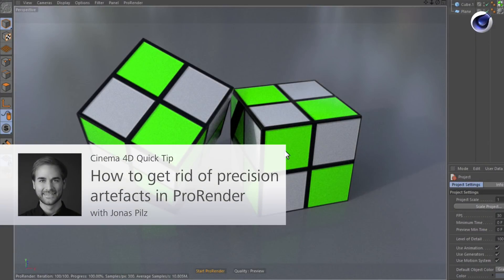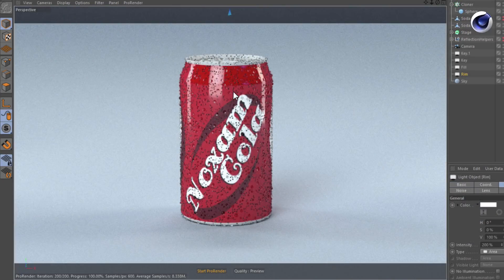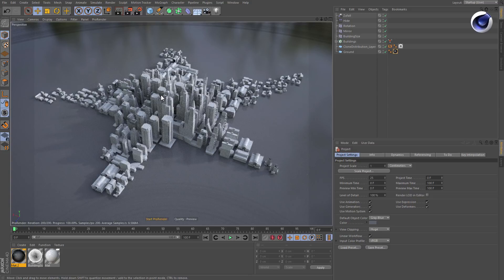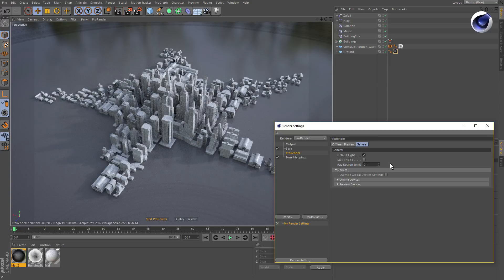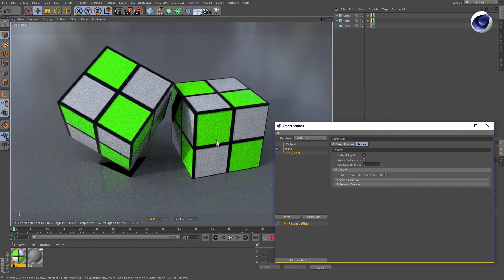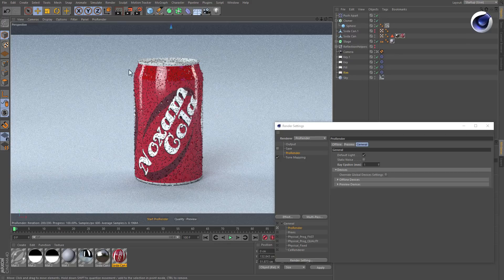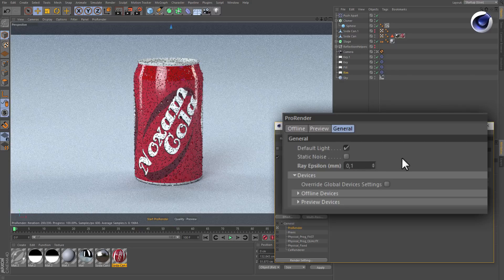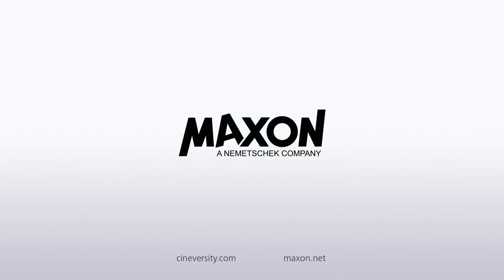Tip - 170: How to get rid of precision artefacts in ProRender